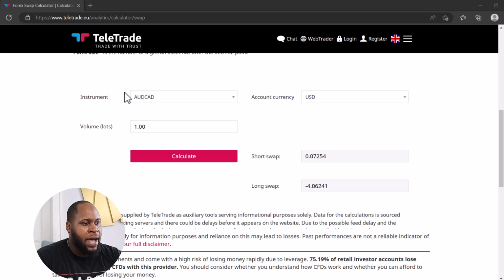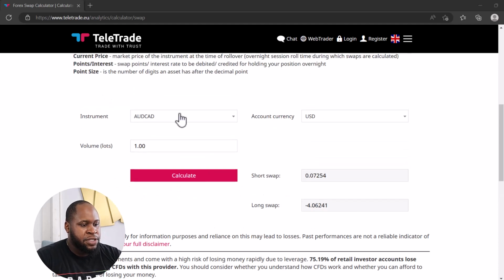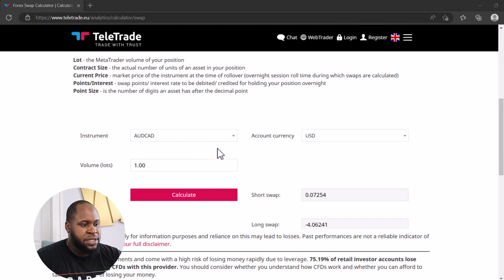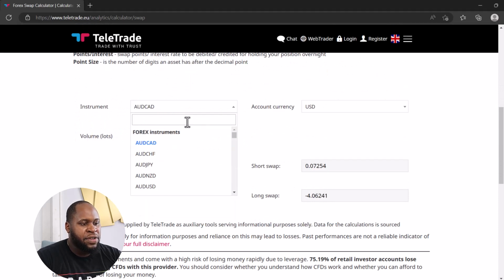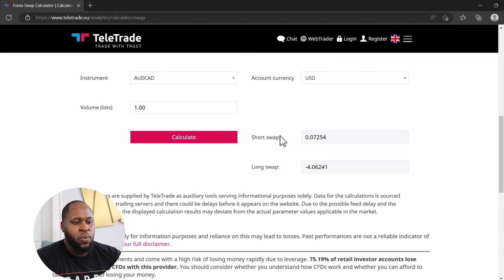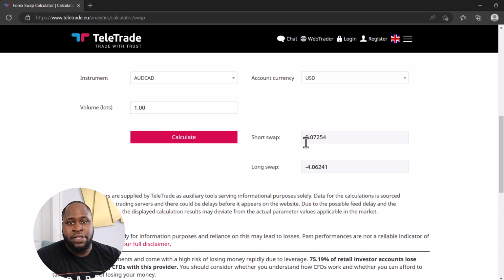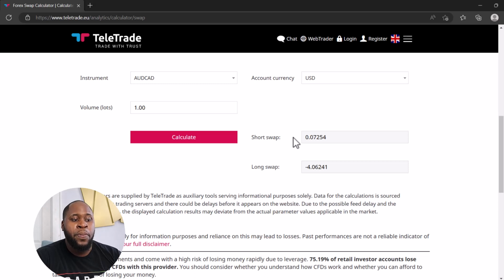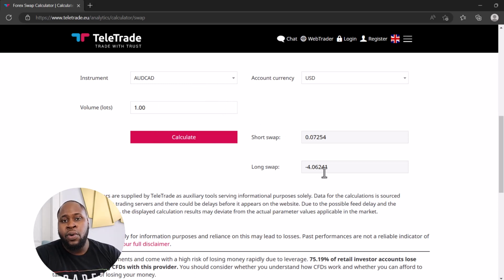What Are Swaps And Commissions In Forex?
Swaps & Commissions are both fees that traders encounter when trading in the Forex market. Be sure to know what they are and how they affect your trading.